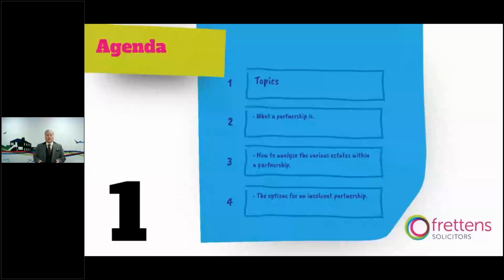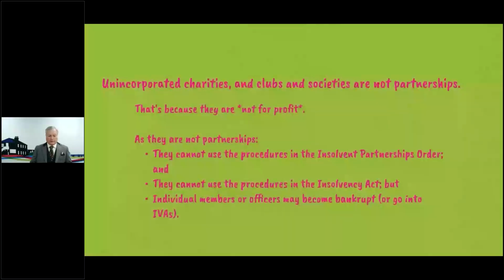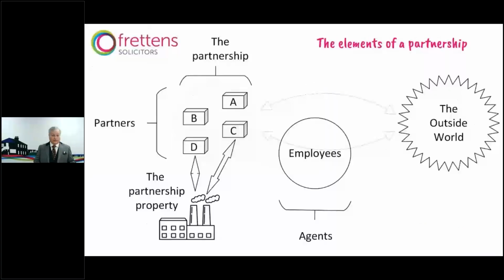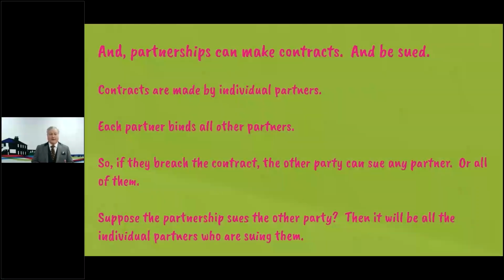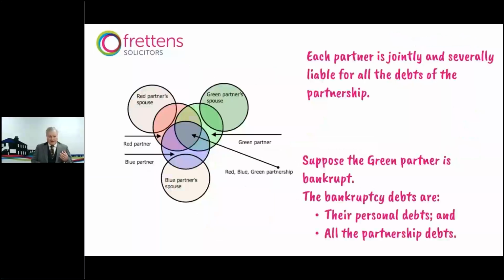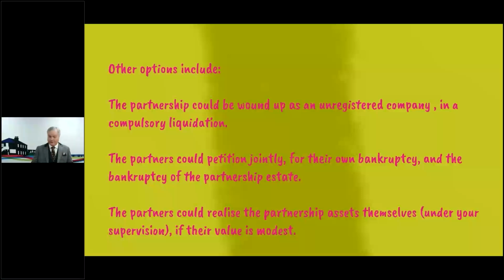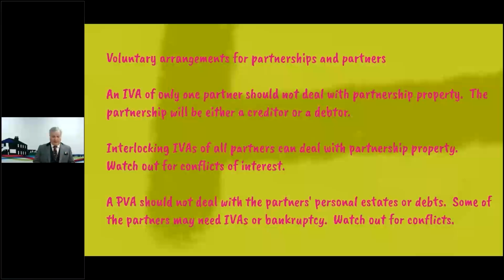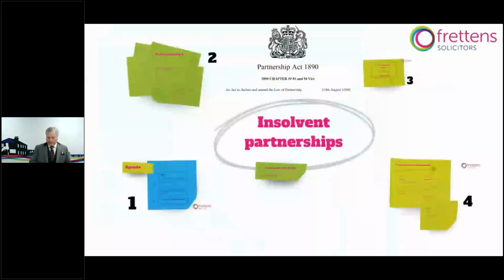Coffee Break Briefing: 'Insolvent Partnerships'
Malcolm Niekirk hosts his first Coffee Break Briefing of 2025 talking about Insolvent Partnerships.